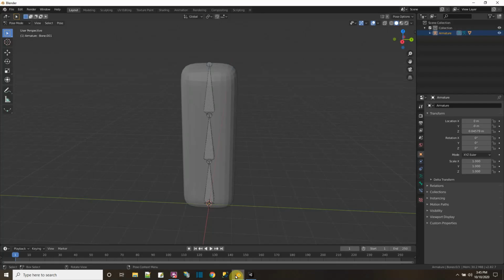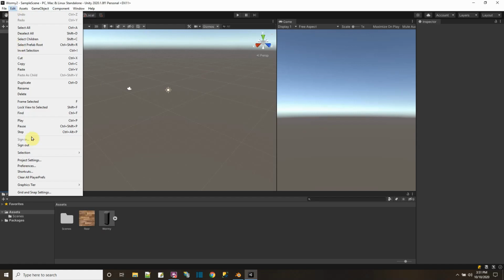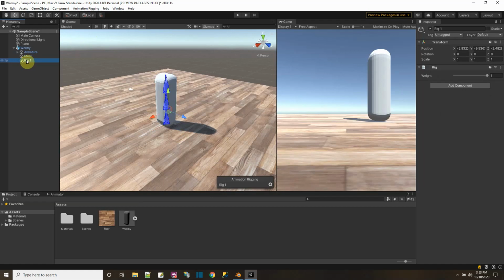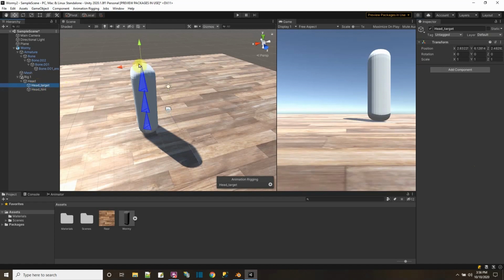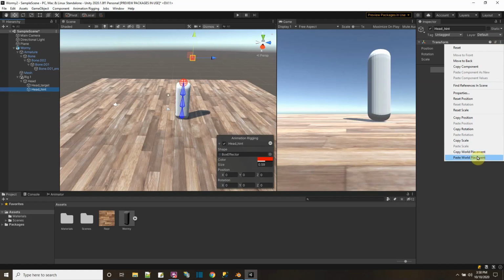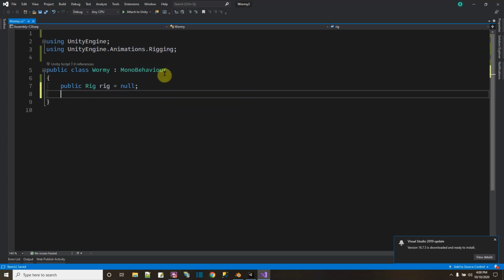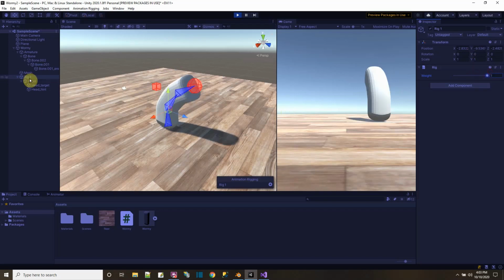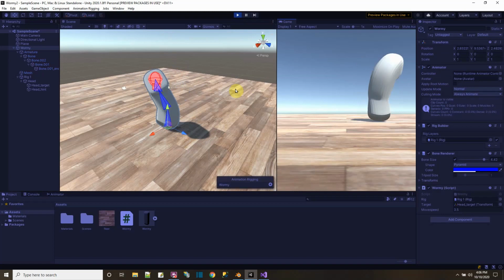Inverse Kinematics with Animation Rigging (Unity 2020)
Looks like inverse kinematics will finally be something easily acheived in Unity with the new Preview Package "Animation Rigging" It can do other things too. but in this tutorial lets just see how we can set it up and use it for a 2 bones IK on a mesh I create from Blender real simple and real quick